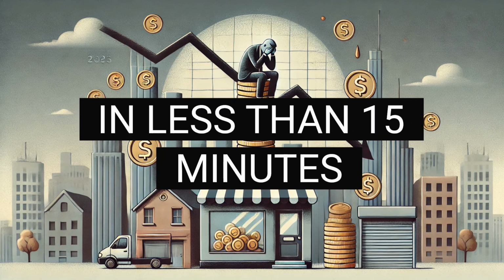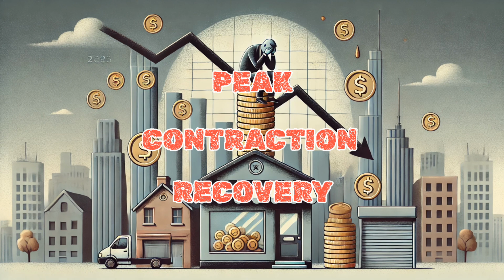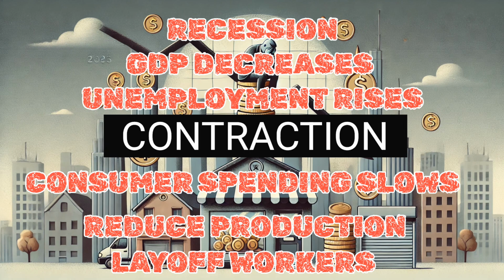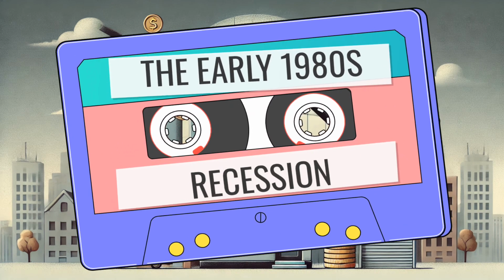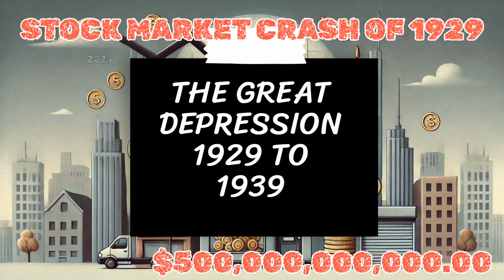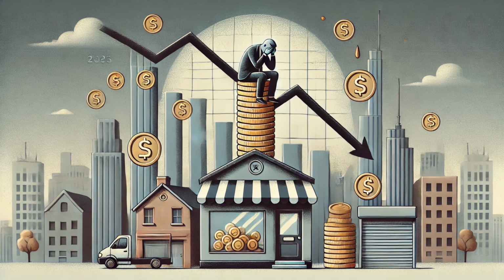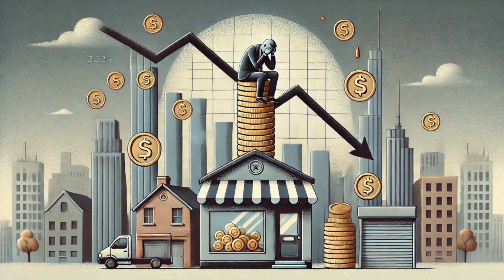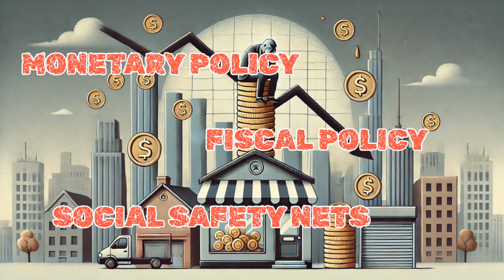Recession vs Depression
Understanding the differences and why it matters.

00:00 Intro
00:37 What is a Recession?
00:59 What are the indicators of a recession?
01:48 What is the business cycle?
04:22 Historical Examples of Recessions
05:14 What is a depression?
05:43 What are the characteristics of a depression?
06:12 The Great Depression
07:09 Comparing recessions and depressions
07:53 Effects on consumers and workers
09:26 Why do recessions and depressions happen?
10:07 Why don't prices fall after recessions?
10:38 What are the tools available?
11:07 Summary